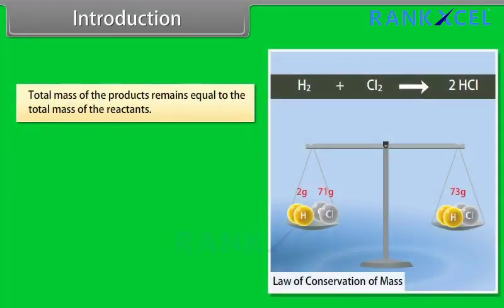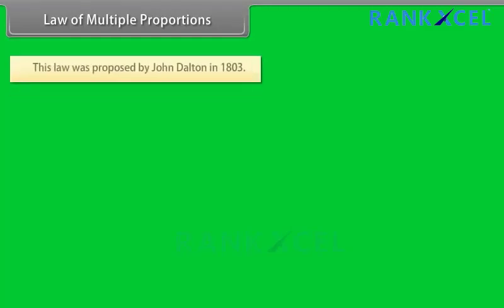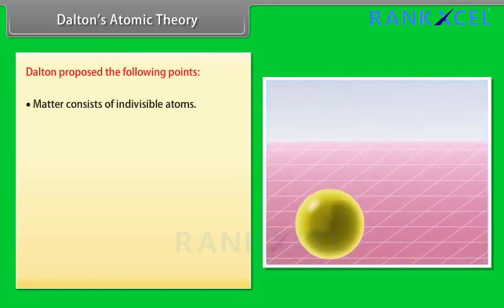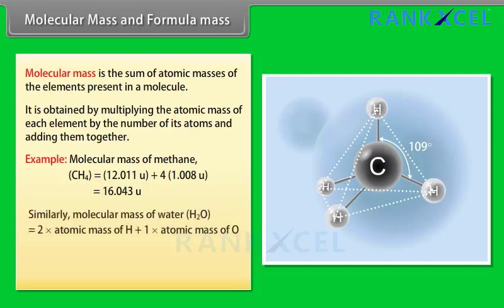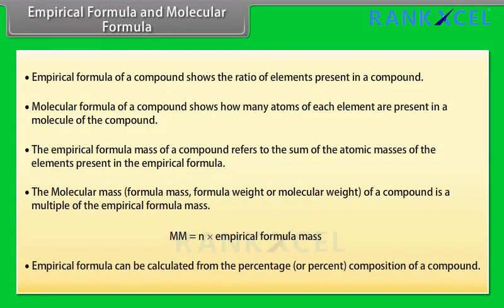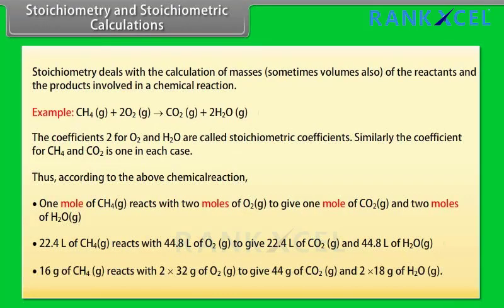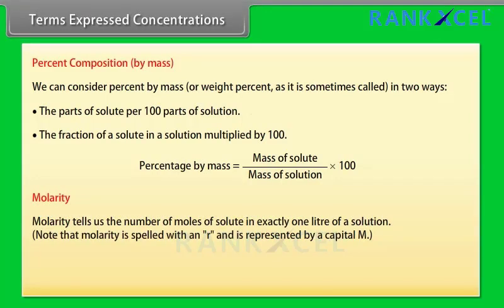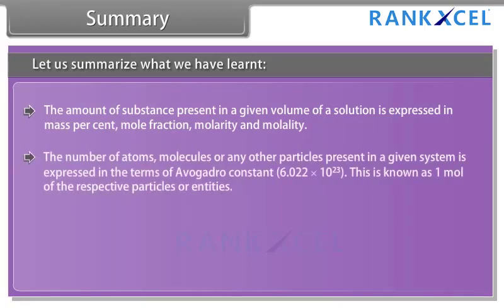1 2 Some Baisic Concepts of Chemistry II